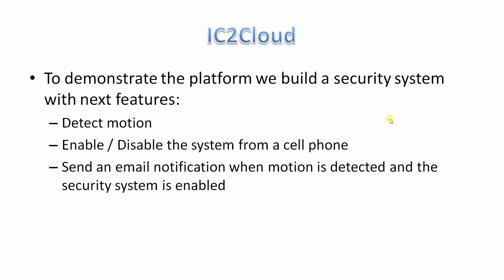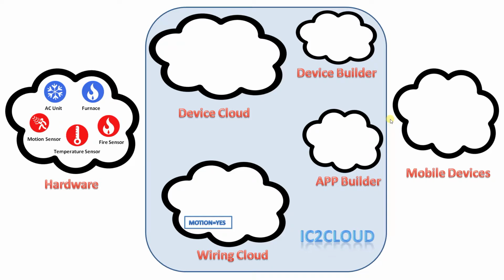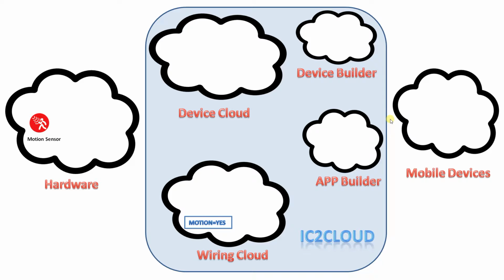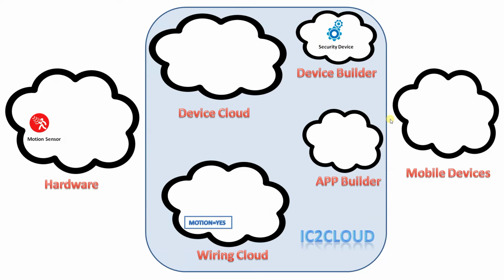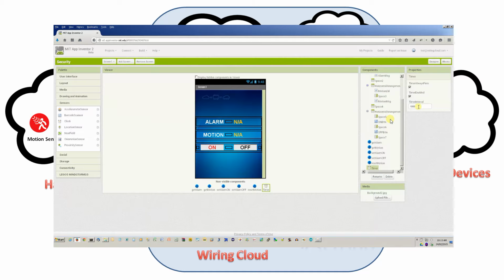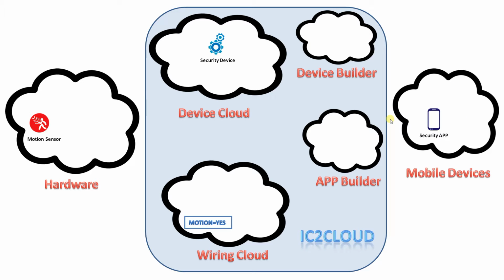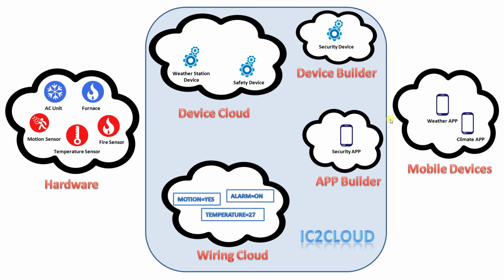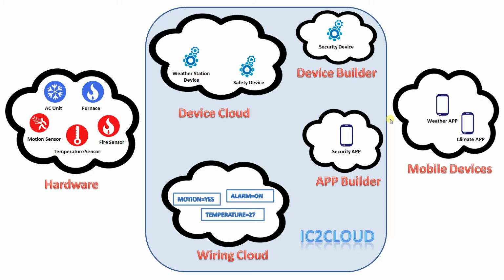IC2Cloud Platform Introduction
A short presentation of the IC2Cloud platform. for more details.